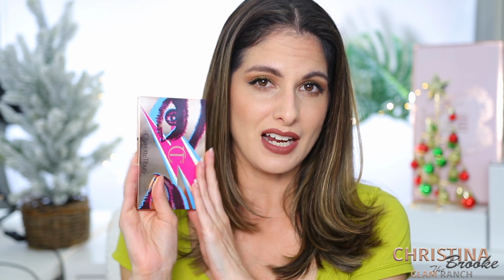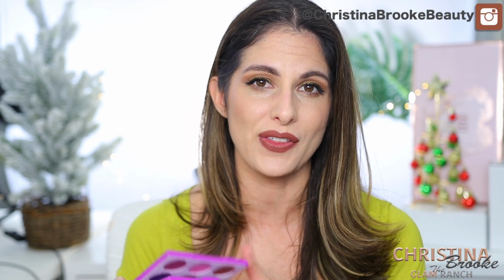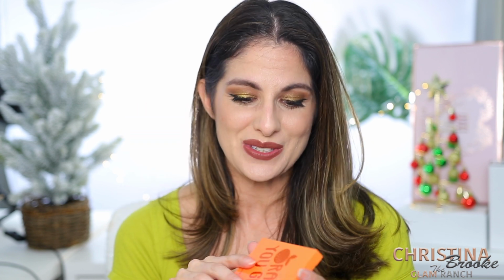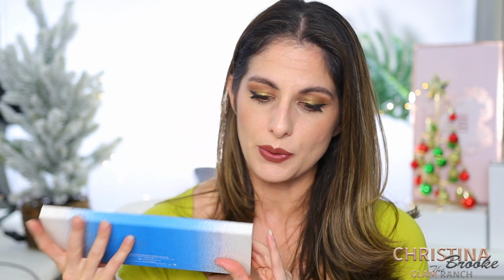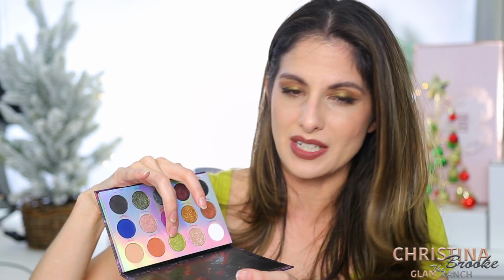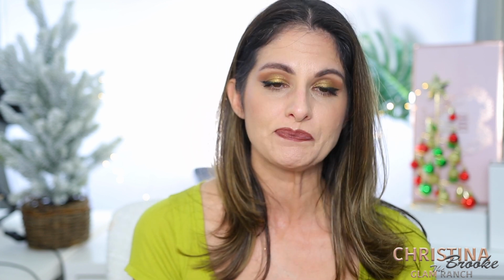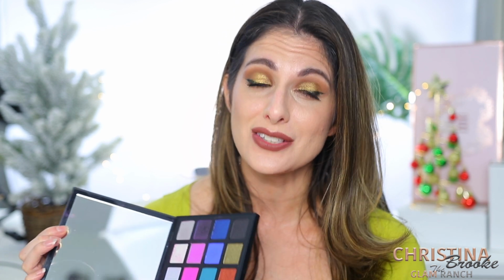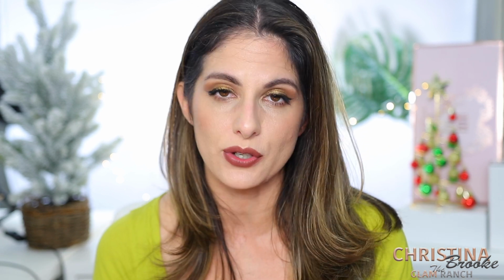How much MAKEUP did I buy this year? Whats my Number? All the Eyeshadow palettes I added!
Lets see what is my NUMBER? How many eyeshadow palettes did I add to my collection this year and preparing for a low buy 2020!

► PRODUCTS MENTIONED

♡ Carli Bybel Anastasia Beverly hills palette

♡ Riviera Anastasia Beverly Hills

♡ Lila Natasha Denona

♡ Metropolis Natasha Denona

♡ Sunrise Natasha Denona

♡ Dominique Cosmetics Rustic Glam

♡ Charlotte Tilbury Starry Eyes to hypnotize

 ♡ Charlotte Tilbury Icon Palette

♡Colourpop Its My pleasure Palette

♡ Colourpop Orange you Glad

♡ Colourpop Misunderstood

♡ Natasha Denona Tropic Palette mini

♡ Sephora Pro Editorial

♡ Viseart Dark Edit

♡ Morphe 35G

♡ Huda Beauty - Neon Orange

♡ Milani Gilded Jade

♡ Tati Beauty Textured Neutrals

♡ EYES- Milani Gilded Gold Palette
♡ FACE - Shiseido Synchro Skin
♡ LIPS -  Smashbox

♡ My Necklace everyone likes

XOXO
CHRISTINA BROOKE